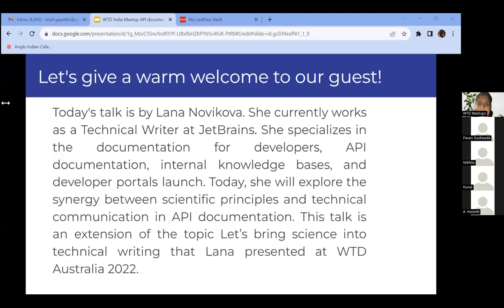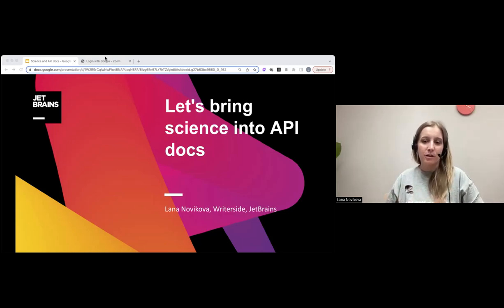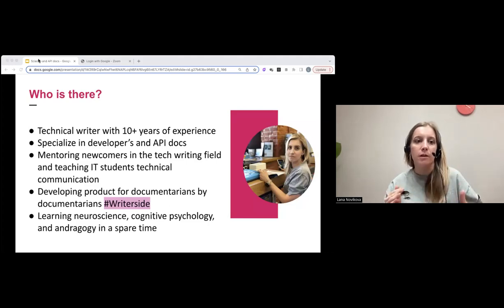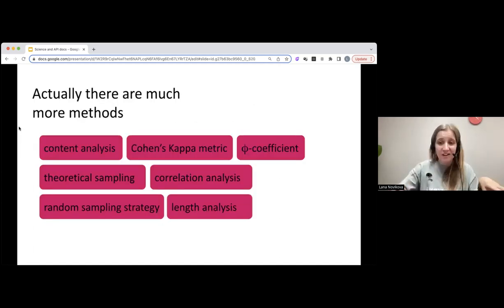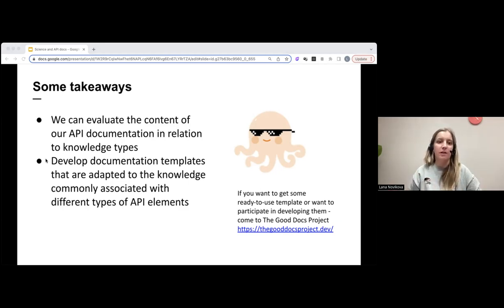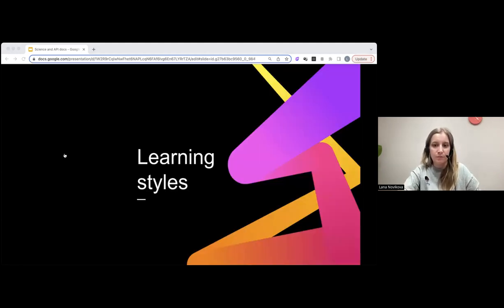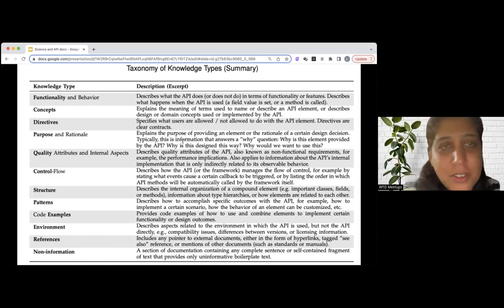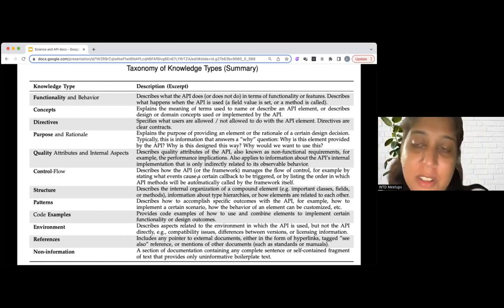Let's bring science into API documentation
In this talk, Lana invites you to explore the synergy between scientific principles and technical communication applied to API documentation. She will elaborate on how developers consume information on the web and what cognitive styles have to do with it.

About the speaker:
Lana Novikova, JetBrains, Writerside, for the recent 8+ years, specializes in the documentation for developers, API documentation, internal knowledge bases, and developer portals launch. A member of the Write the Docs community and The Good Docs project.

Recorded during the September 2023 session of Write the Docs India Meetup. Hosted by WTD's
Gayathri